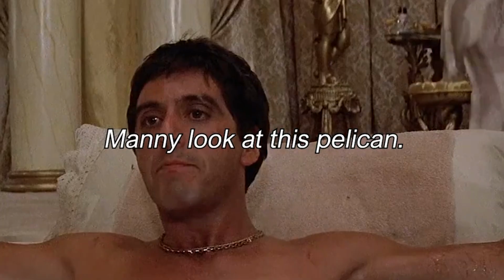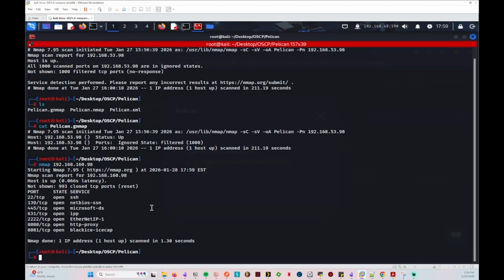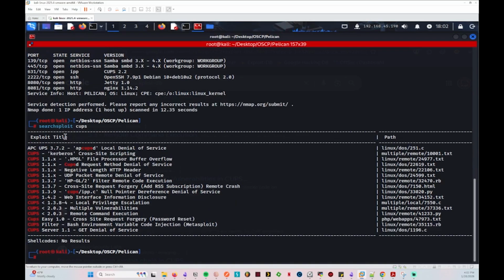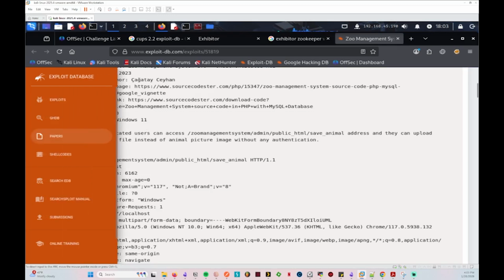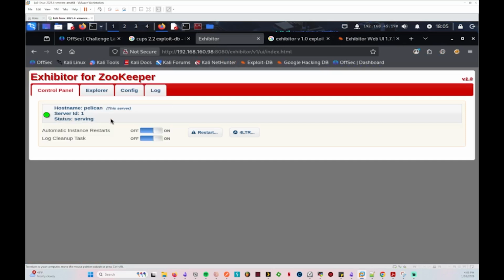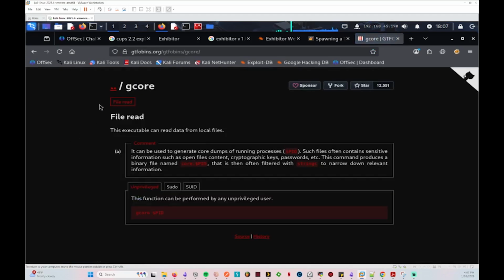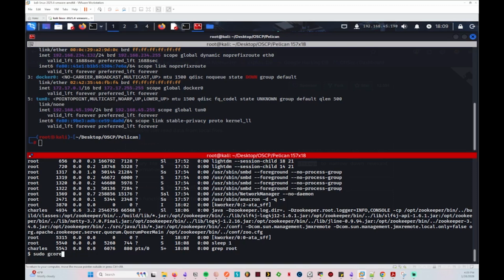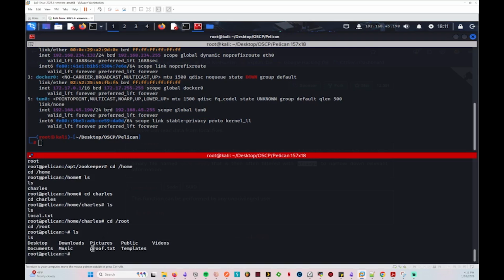Shifting to Intermediate machine Pelican from the OffSec Proving Grounds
Continuing part 3 of my path to OSCP+ part deux. This time on the box "Pelican "